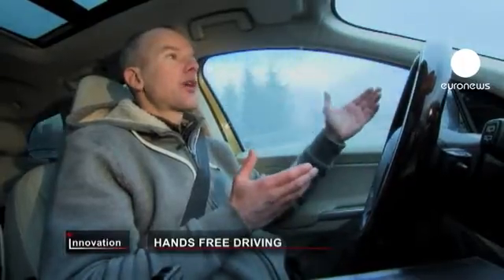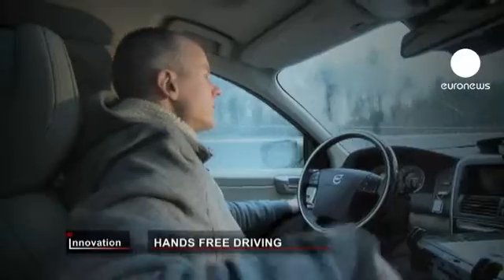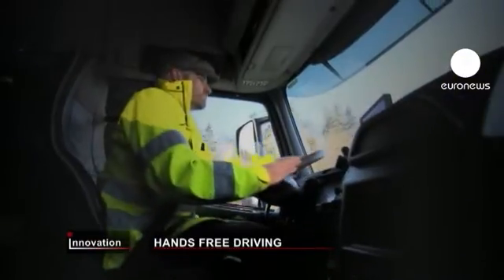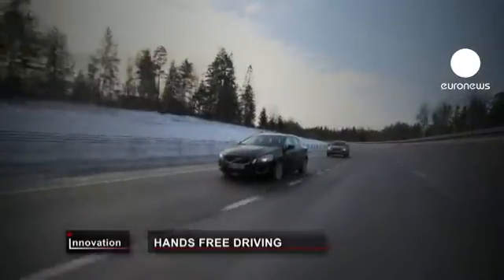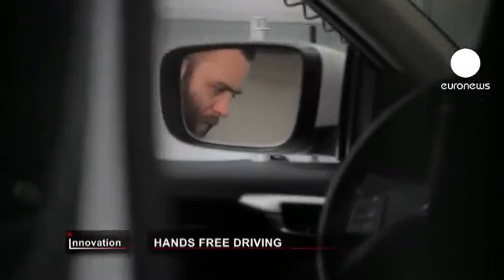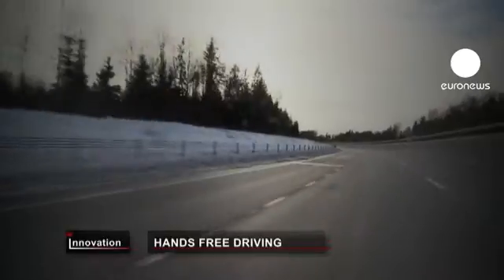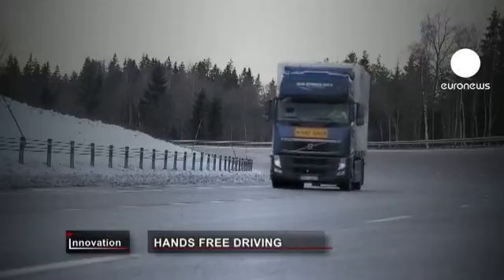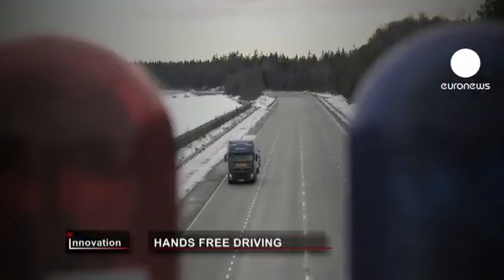euronews innovation - The future is: hands-free driving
Several European engineering firms are collaborating on new technology that would allow cars to drive you, rather than the other way round.

The so-called road train system is made up of a lead truck which other motorway vehicles would link up to and follow, using a mix of radar, camera and wi-fi technology.

"The heart of the system is a fusion of technology," said Tom Robinson, project director of one of the partners Ricardo UK.

"I don't think we'd be able to do it if we didn't have the vehicle to vehicle communications.  So we are effectively using wi-fi which is communicating from the lead vehicle to each of the following vehicles, so they can make controlled decisions about what they need to do," added Robinson.

The "ultimate cruise control" would allow a driver to take his hands off the wheel, feet off the pedals and relax while the computer system takes control.

Scientists say hands-free driving will cut fuel consumption, reduce congestion and makes road safer.

"People like driving.  But sometimes its really boring. We want to provide our customers a form of transportation where they don't have to pay attention on the road," said Erik Coelingh, from Swedish carmaker Volvo.

But there are many legal and administrative hurdles to overcome before the road trains could ever be allowed on public roads.

It's hoped a version that still lets drivers retain some control, could be put in place sooner.